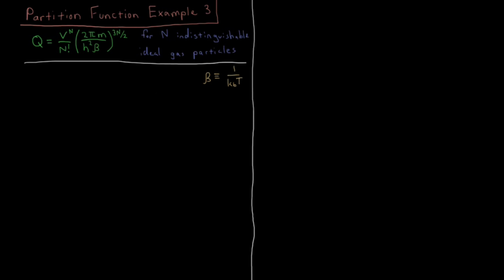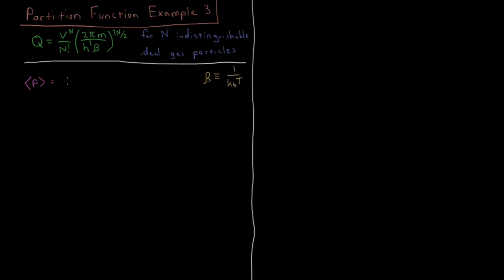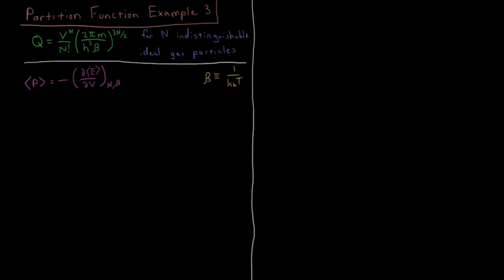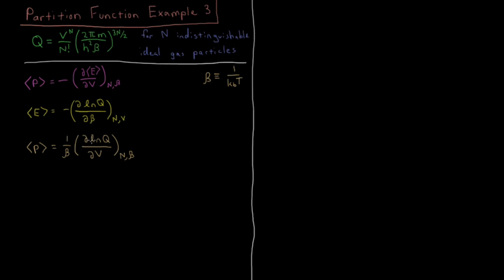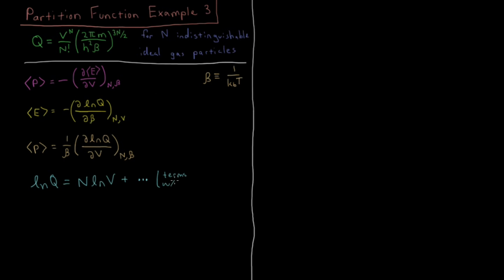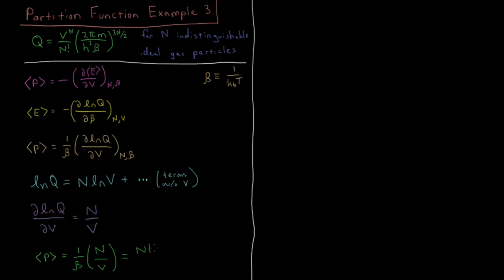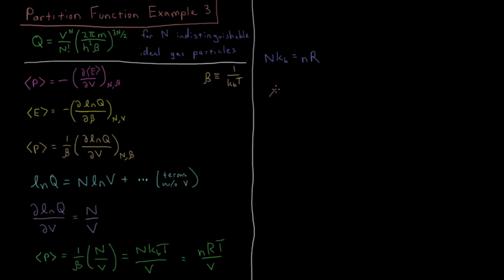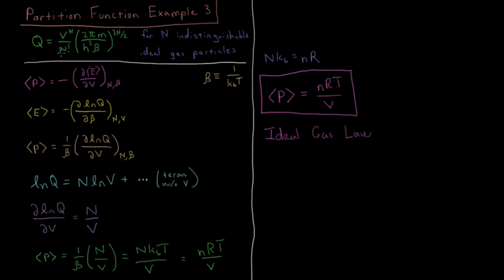Chemical Thermodynamics 3.9 - Statistical Pressure (Old Version)